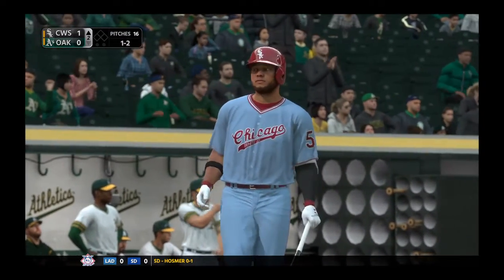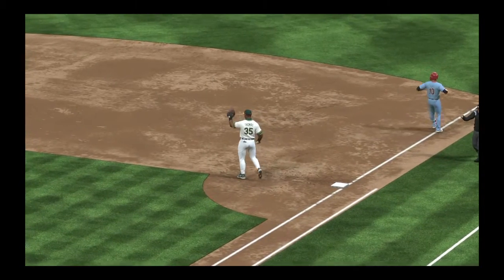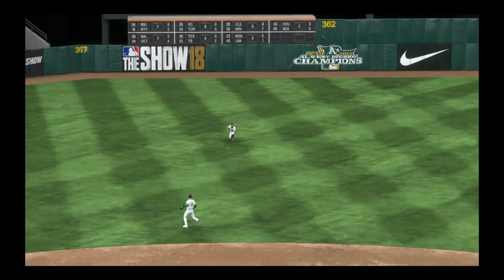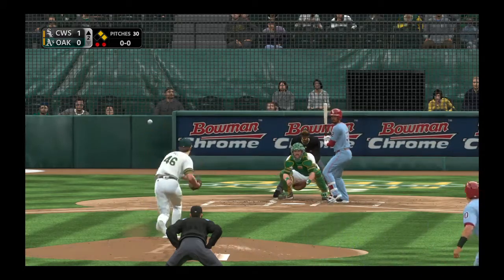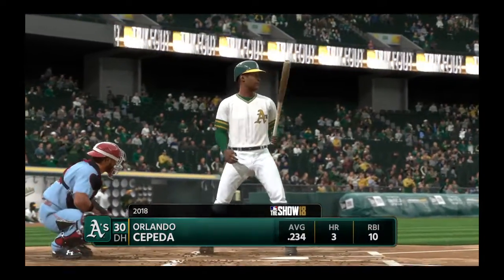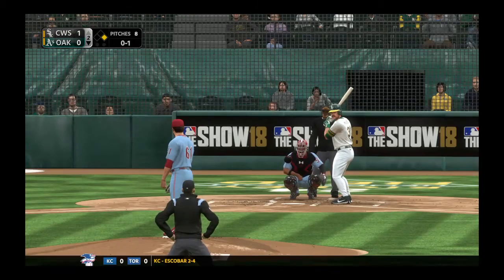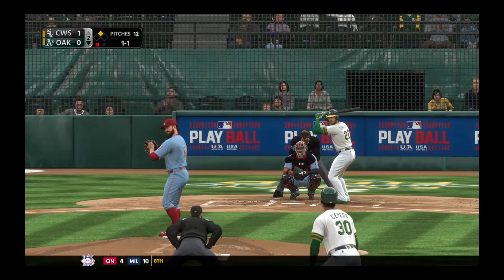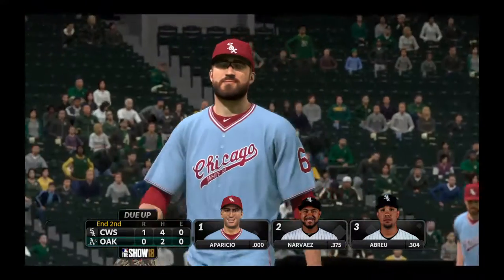MLB® The Show™ 18 A's Season Game 17, part 2